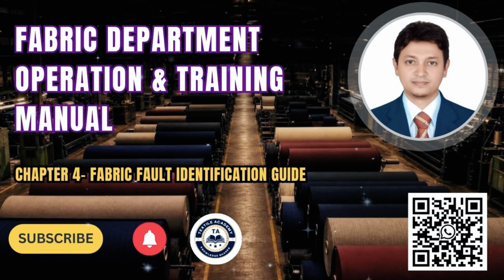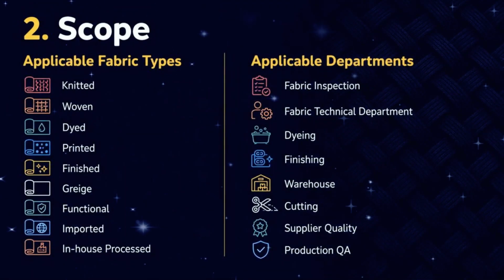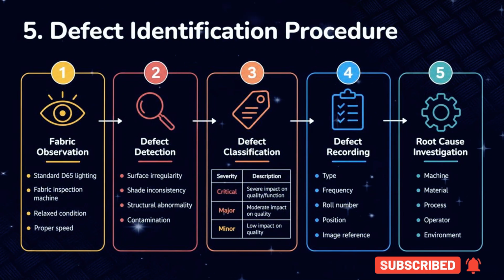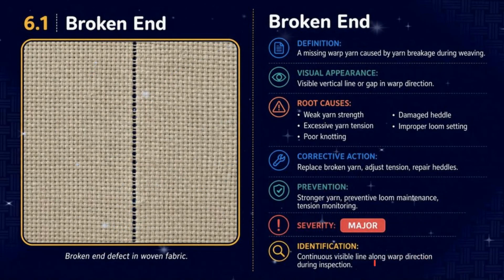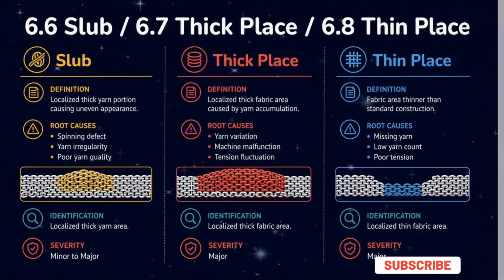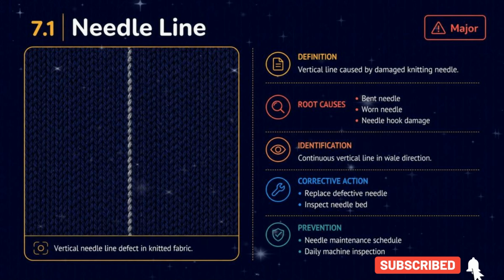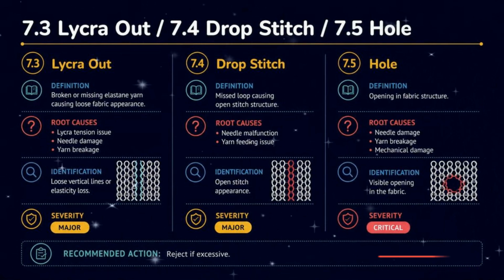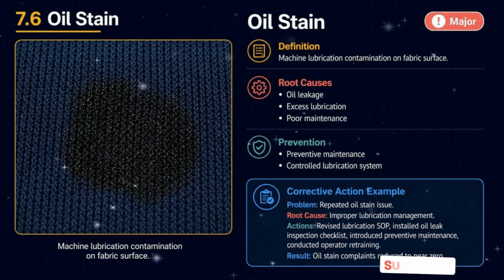Chapter 4 Fabric fault identification guide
Hello, welcome to another Training Course on Fabric Department Operation & Technical Manual
Today we will learn Chapter 4- Fabric fault identification guide

Perfect for textile professionals, QA managers, and anyone interested in sustainable fashion.